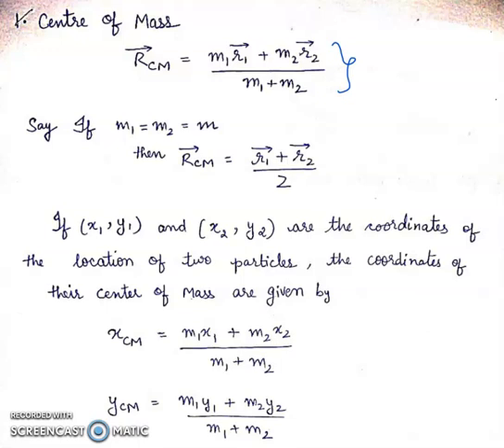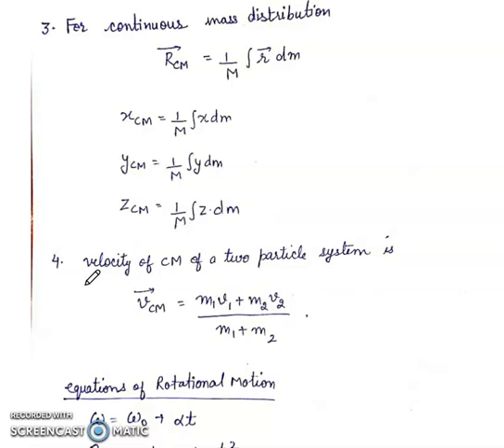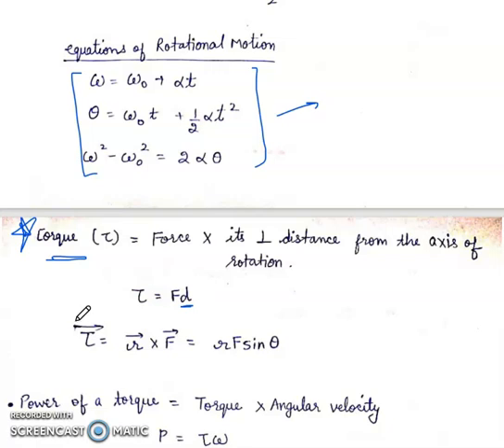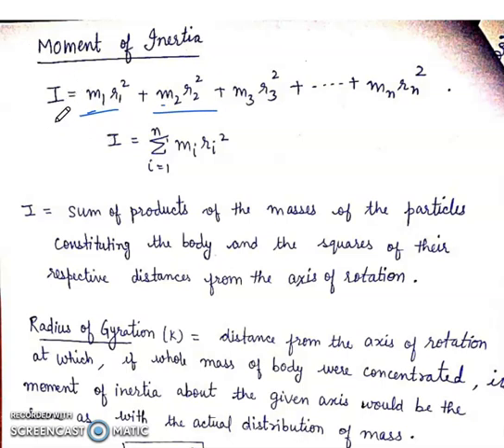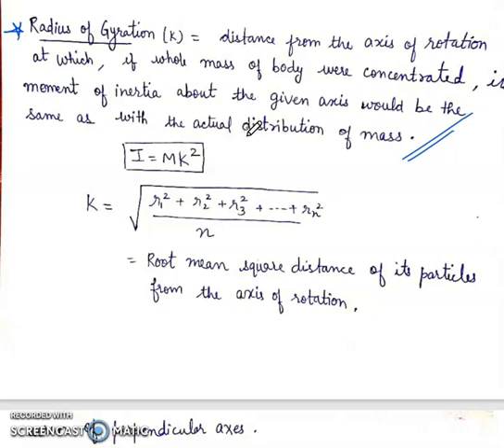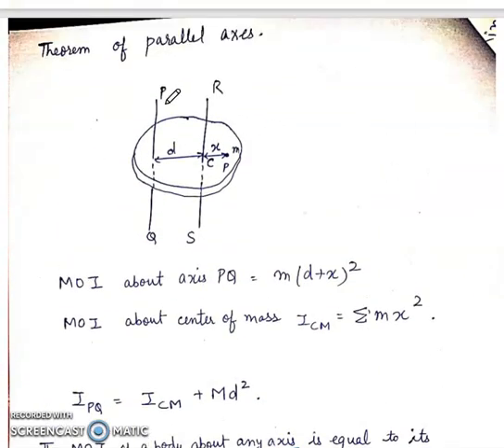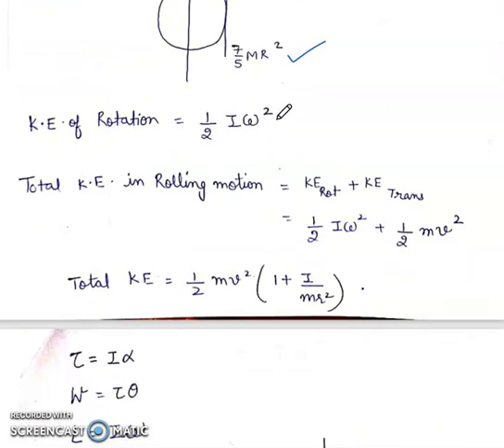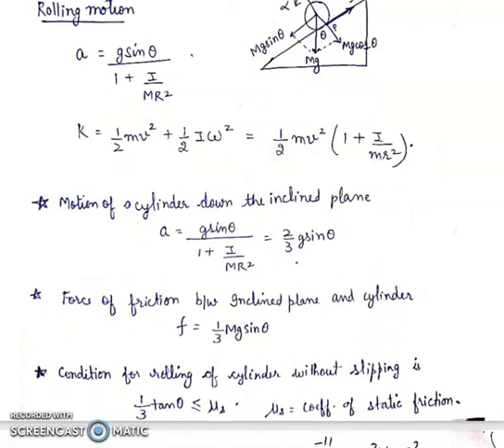Important Formulas of System of particles and Rotational Motion|| All formulas for NEET||Score 150+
This video has important formulas of rotational motion.